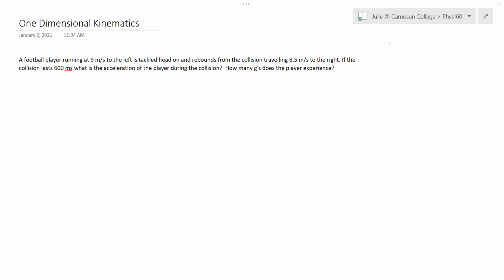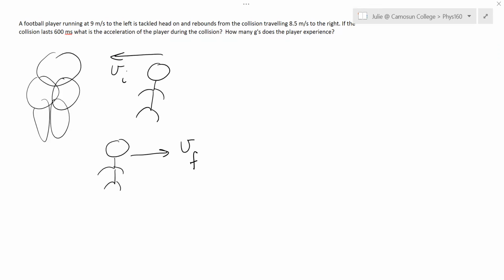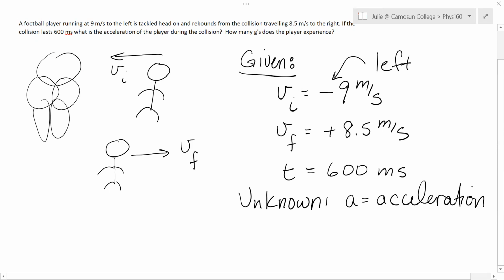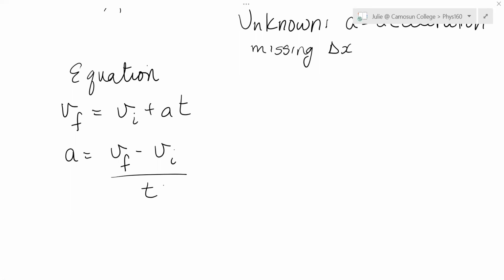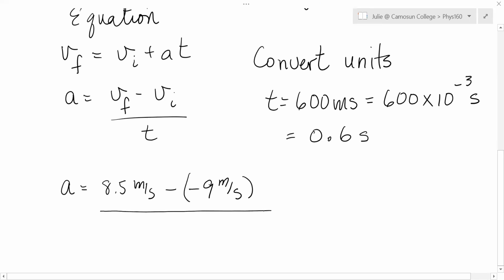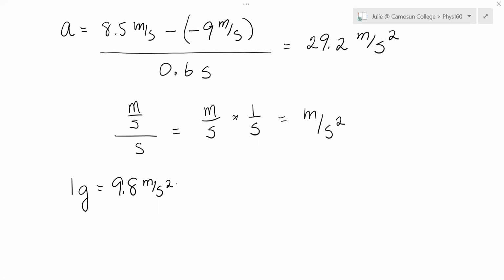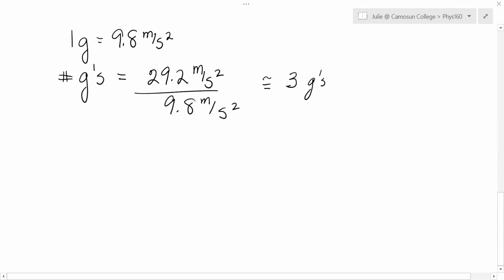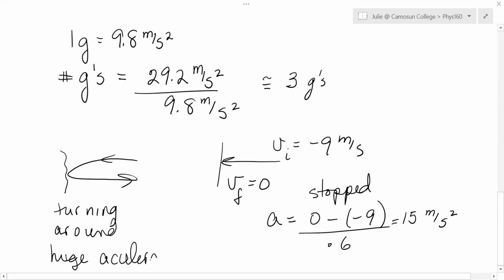One Dimensional Kinematics video